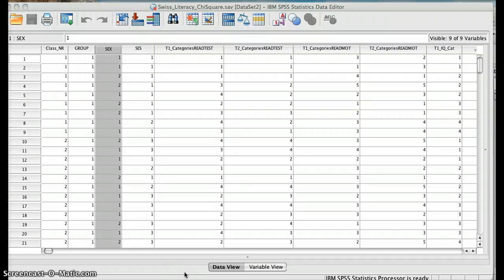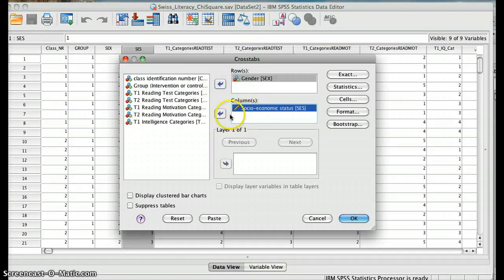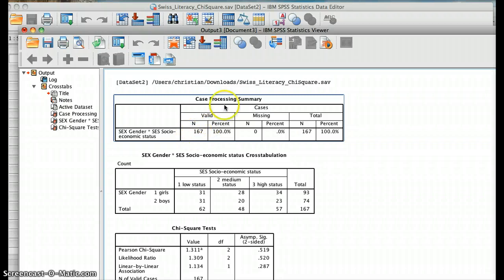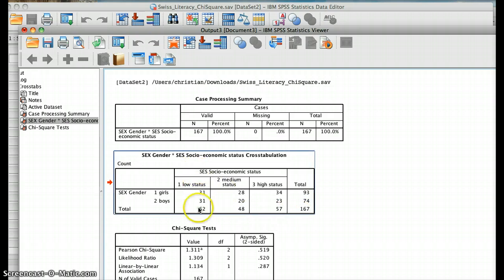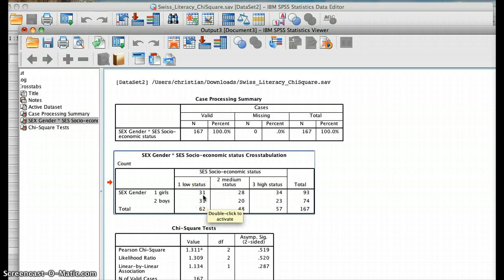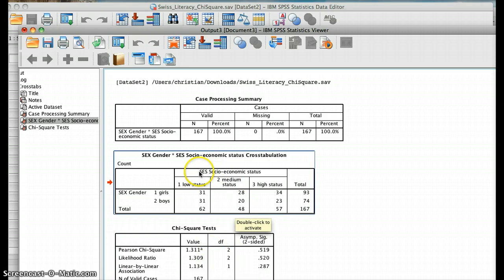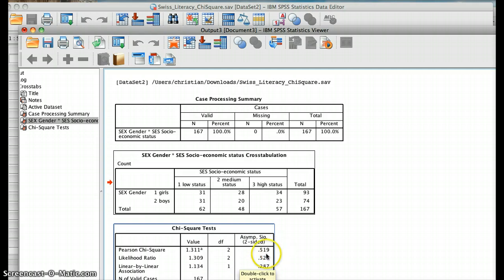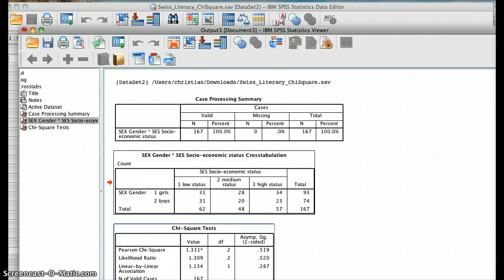SPSS Chi-square Test of Independence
chi square test of Independence